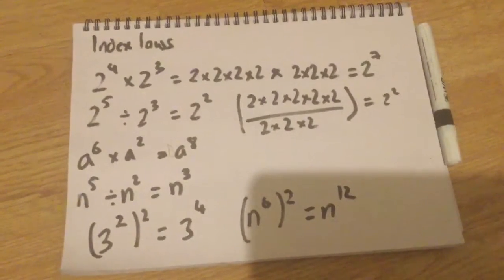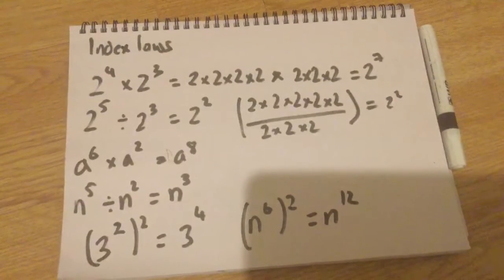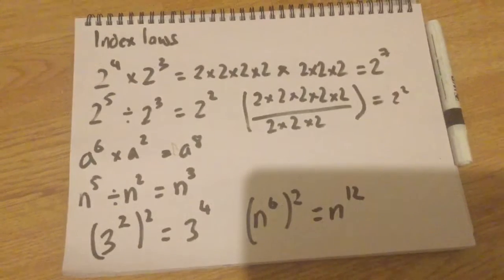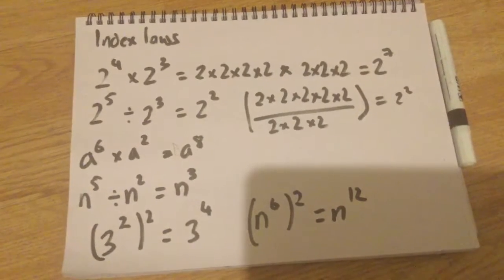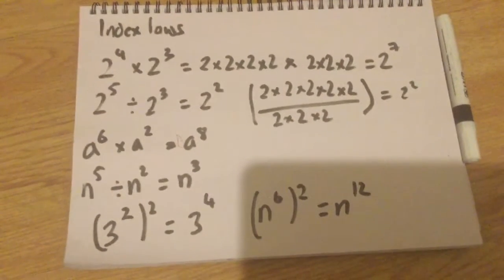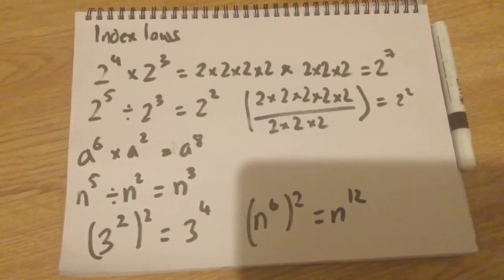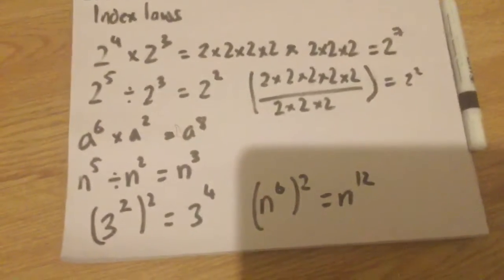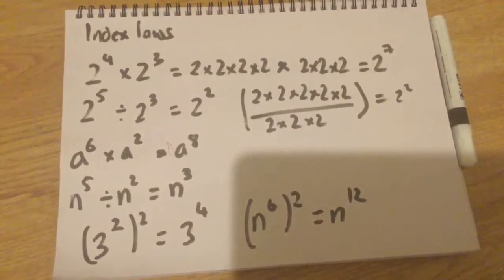GCSE Foundation: Powers/Index Laws